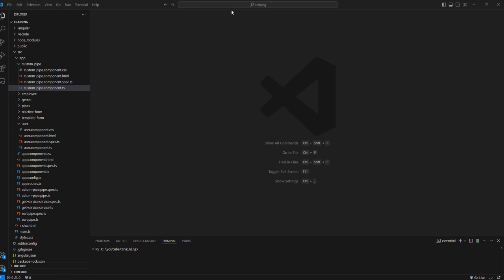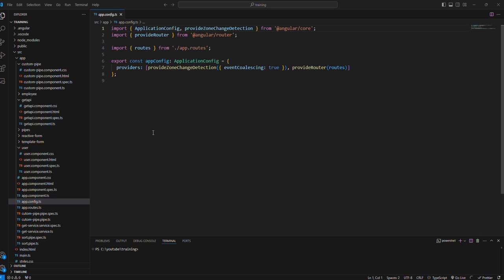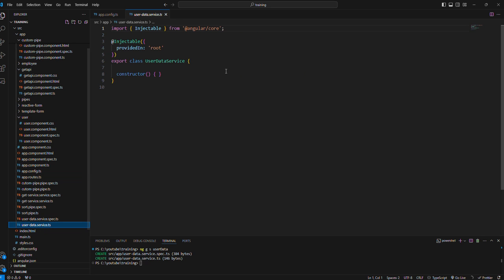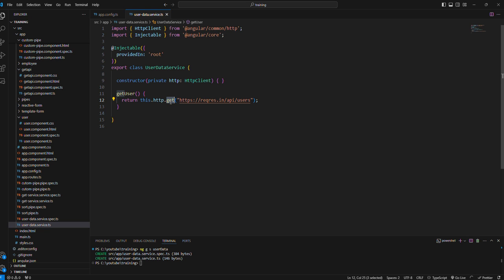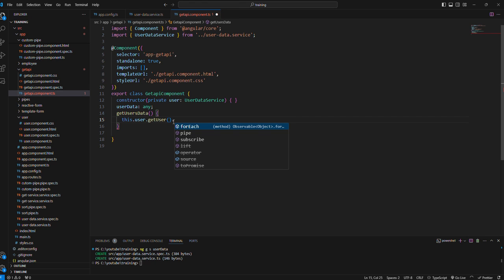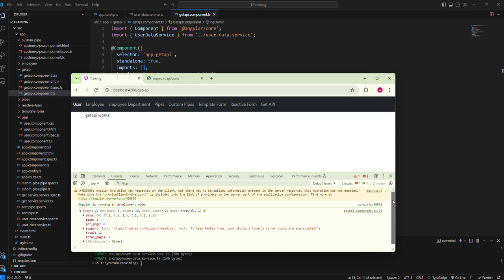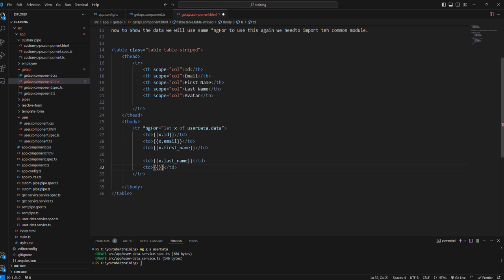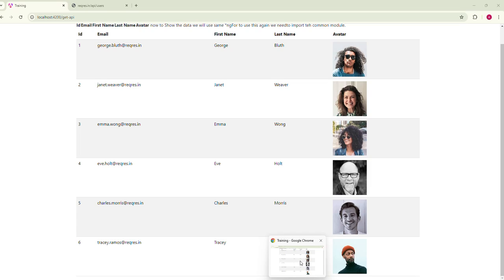Get API method using HttpClient | How to create Service | Angular 18.Part #13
In this video we will learn how to Get users with http client get api method  and we will create service and use that service in other component in Angular18.